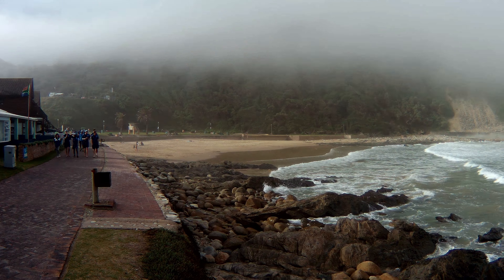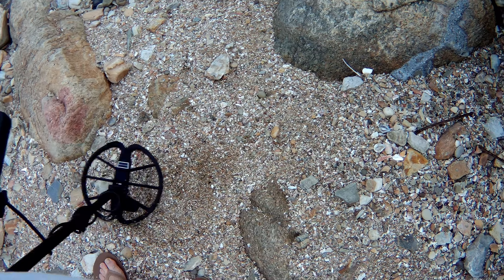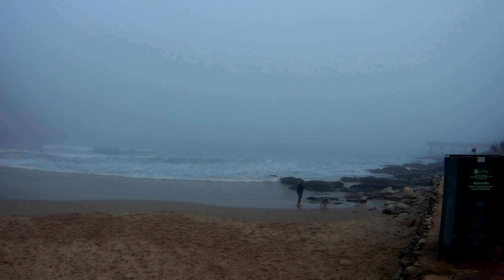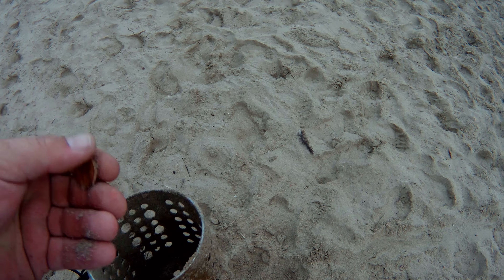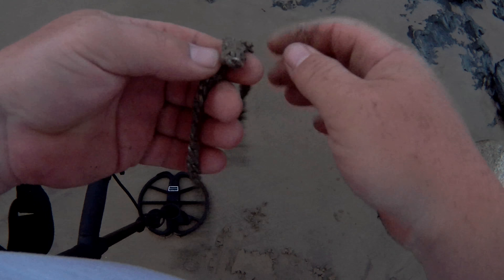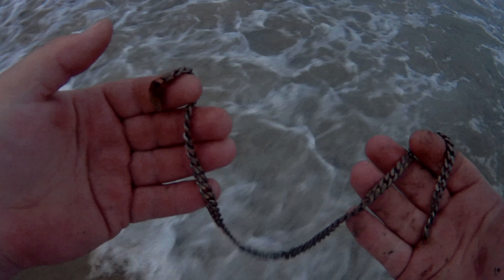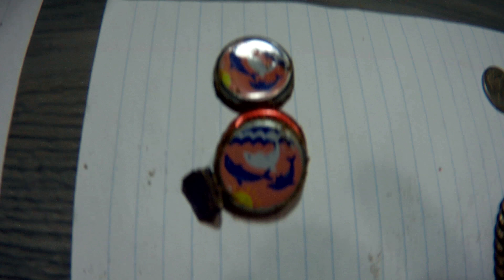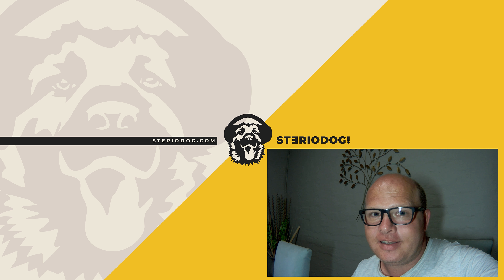BEACH METAL DETECTING 2020 KEY AND TREASURE FOUND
FOUND A CHEST KEY AND SOME TREASURE METAL DETECTING. I went to Victoria bay, Garden route, South Africa and found a old key and some treasure.